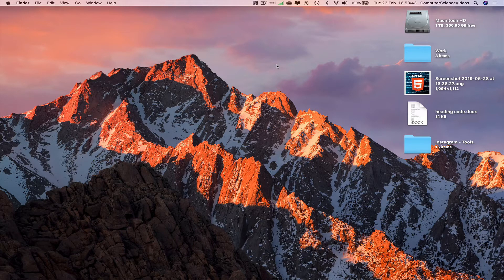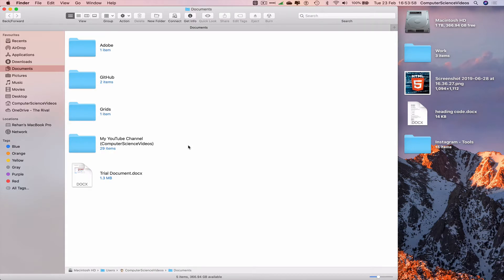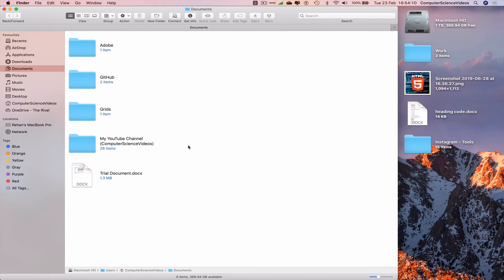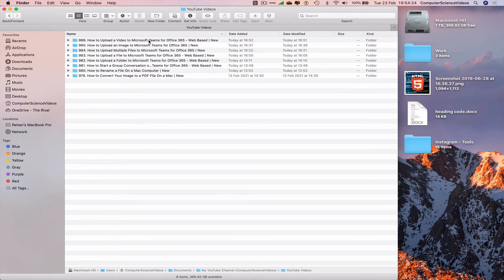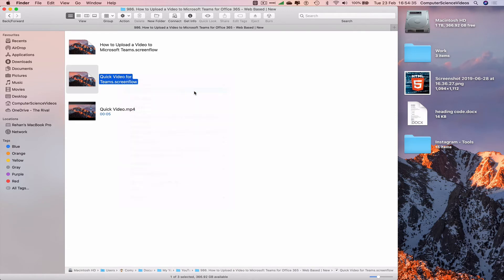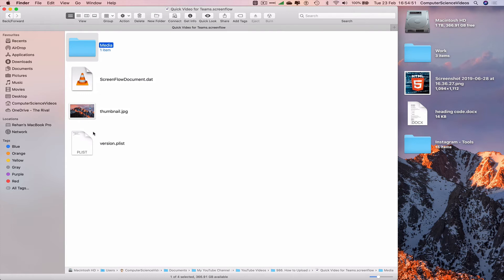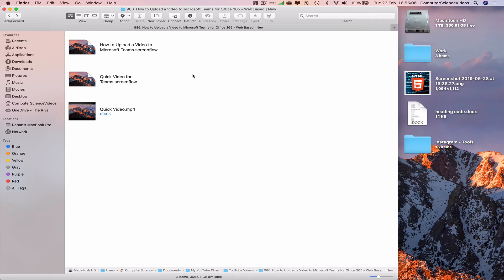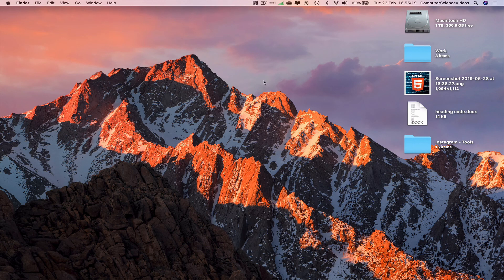How to Show PACKAGE CONTENTS for Your Project File On a Mac | New